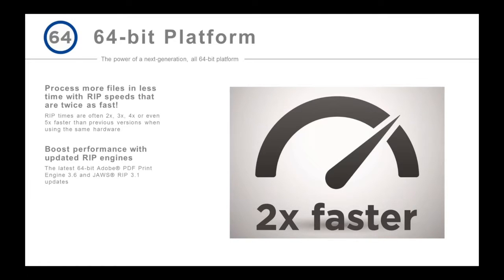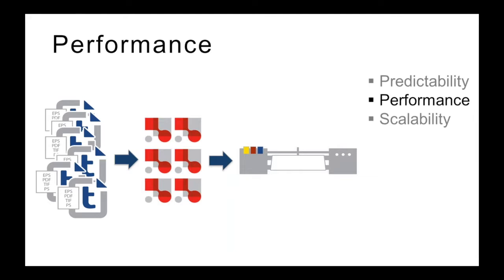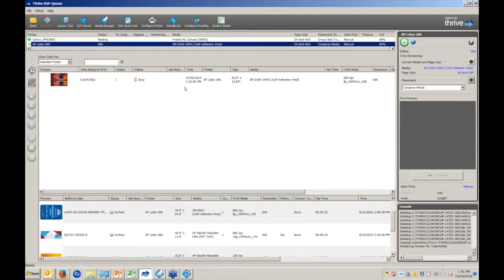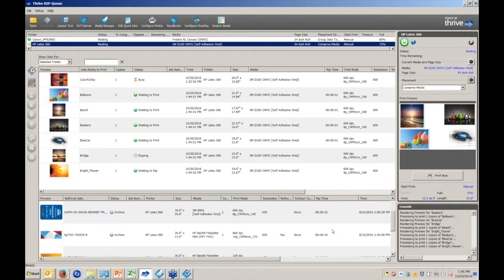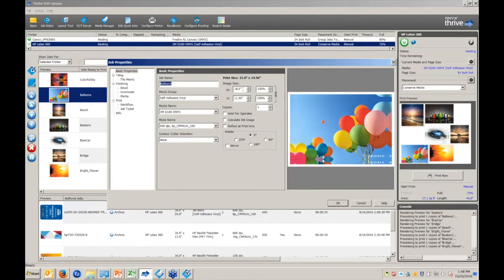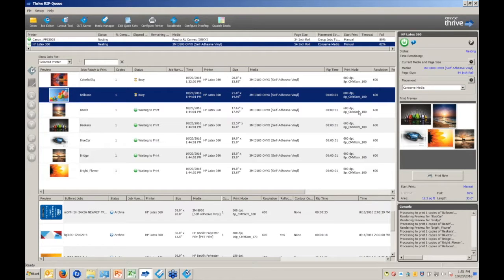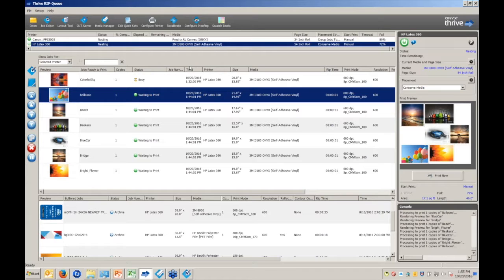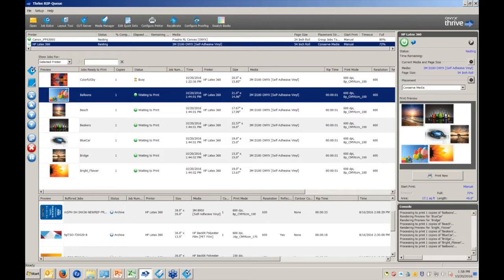RIP Week - Onyx